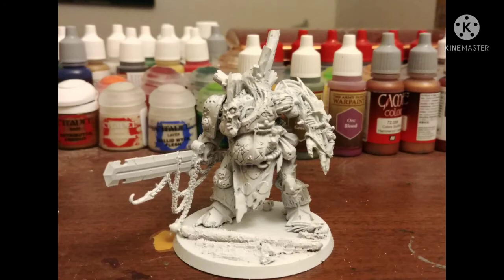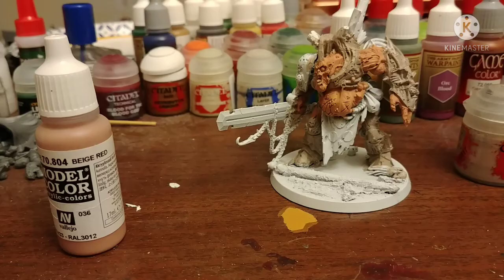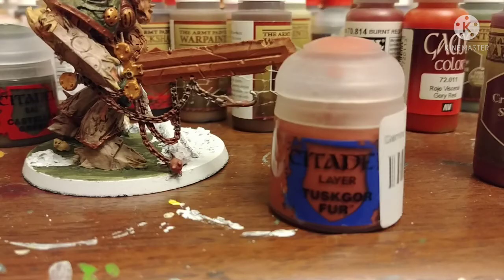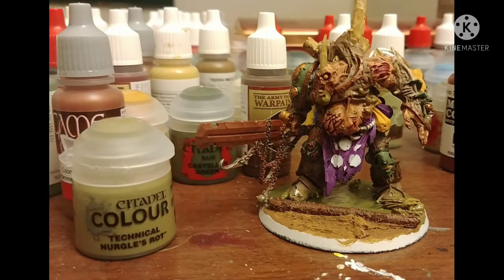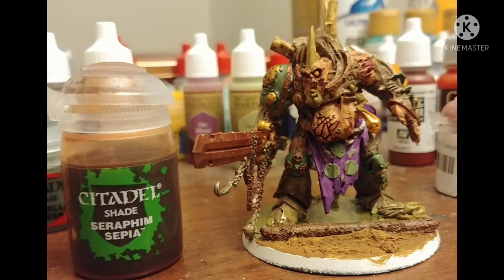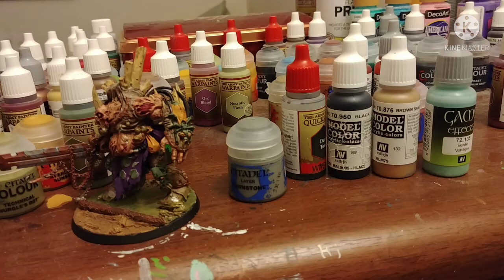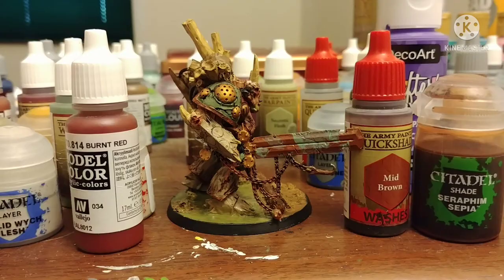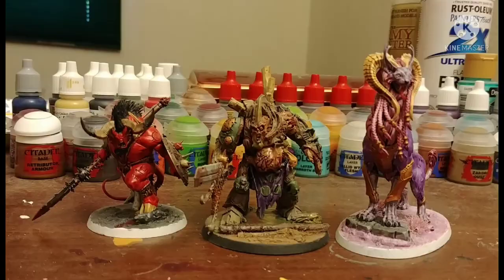Daemon Prince of Nurgle - Brady Paints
stinky boi